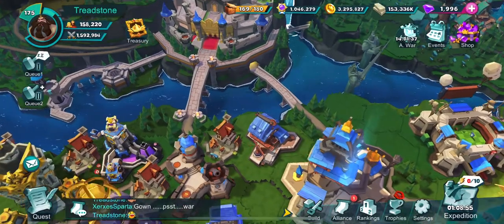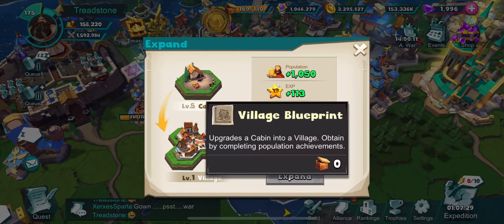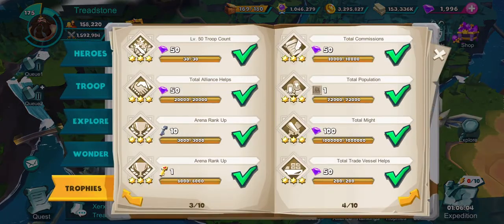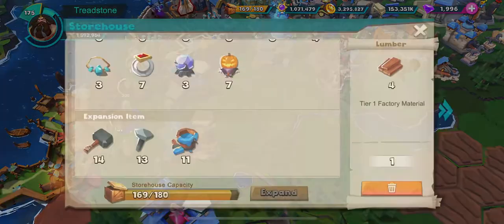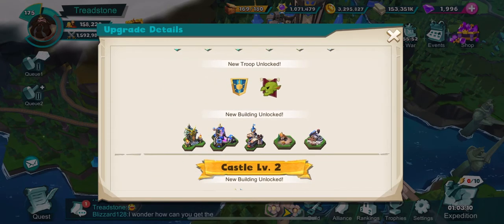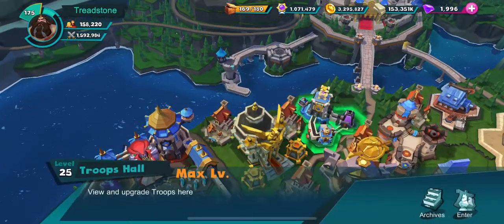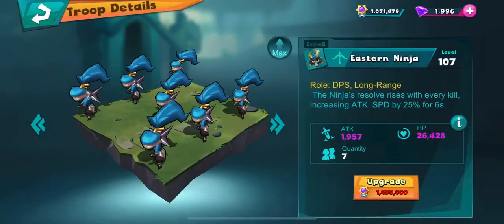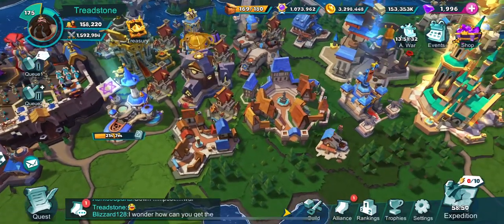Brave Conquest - How to Maximize Population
This video is an overview of Brave Conquest population statistic and how to maximize it. I discuss building upgrade strategies, blueprints, and storehouse capacity.